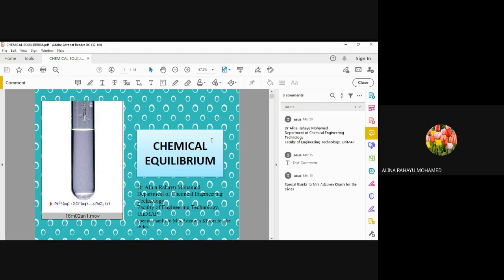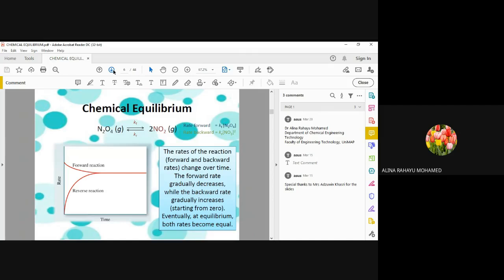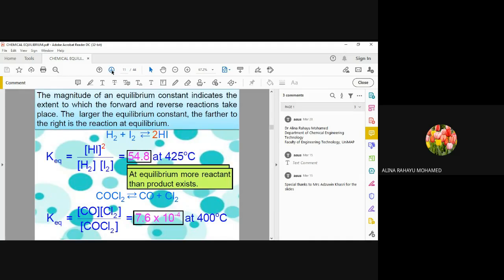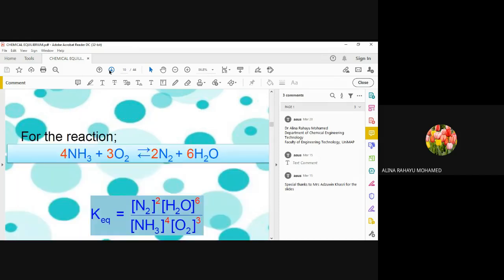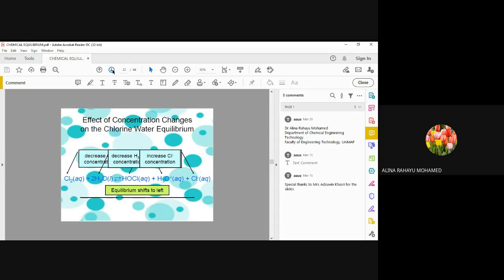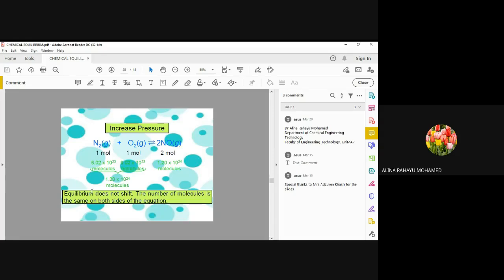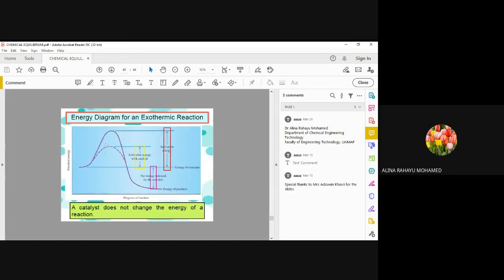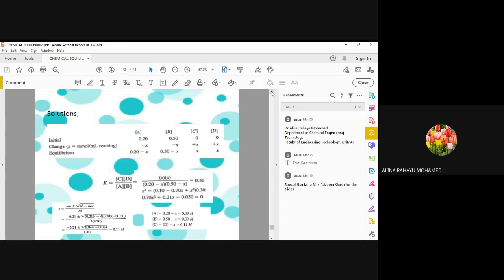Analytical Chemistry Chem Equilibrium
This video explains about chemical equilibrium